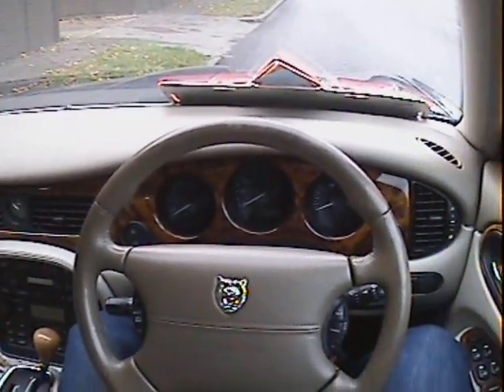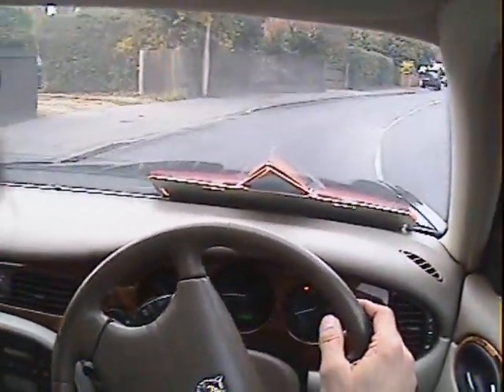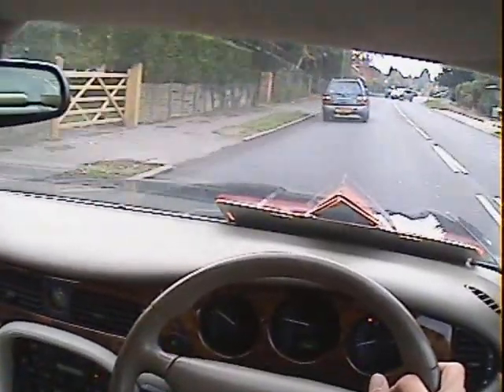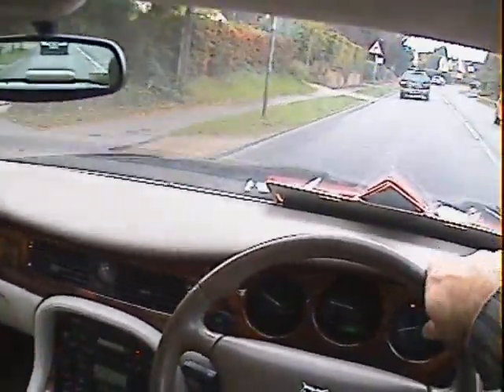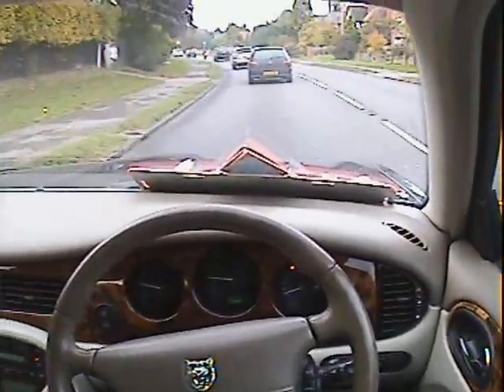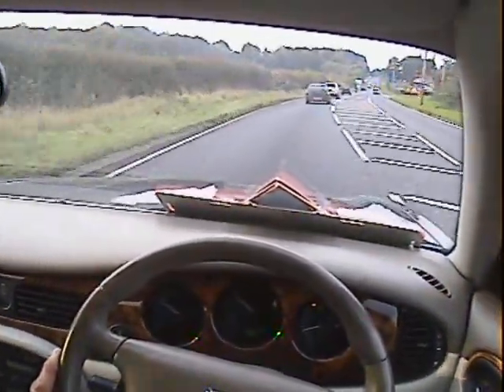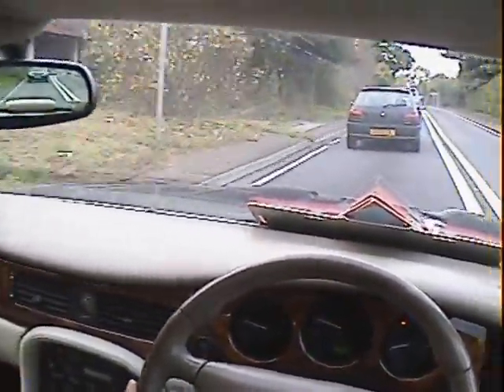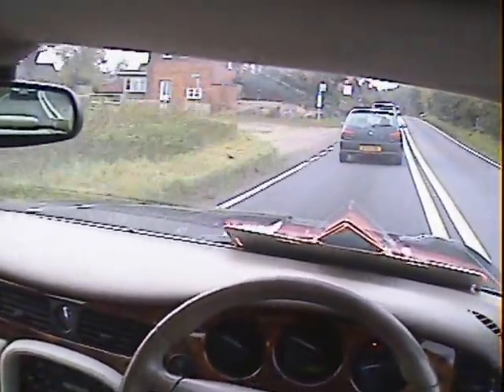jaguar XJ8 sovereign 4.0 lwb in action